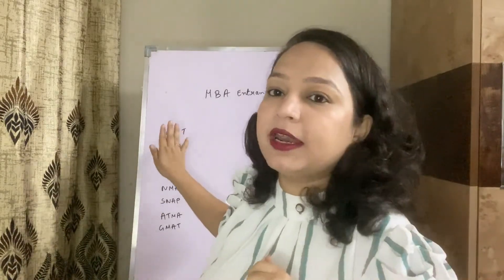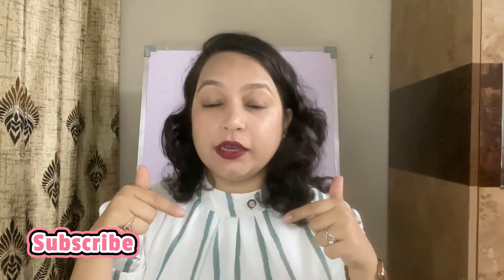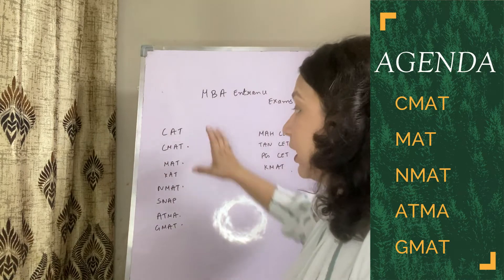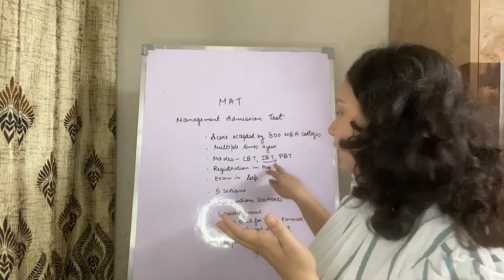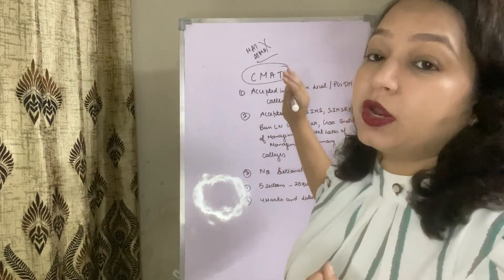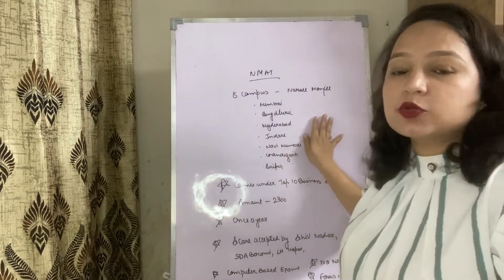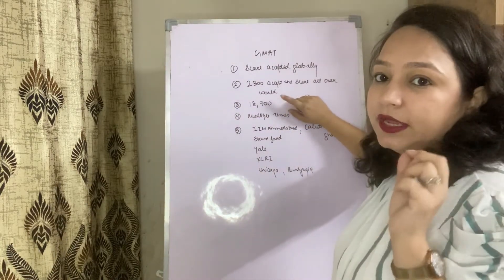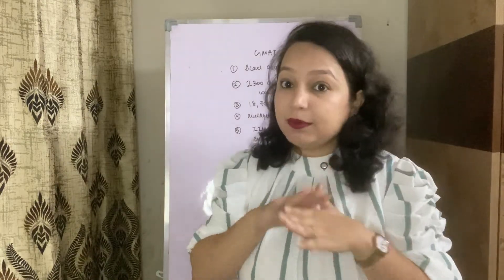Part 2 - MBA Entrance Exam | State Level | National Level Exam | GMAT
Please check the first part of the MBA Entrance Exam